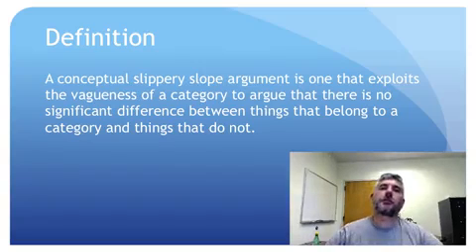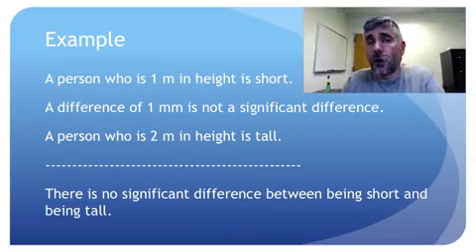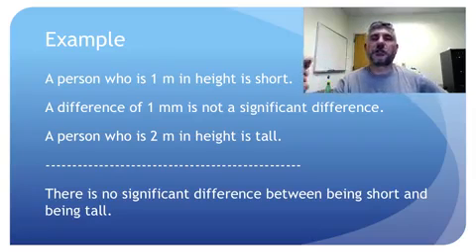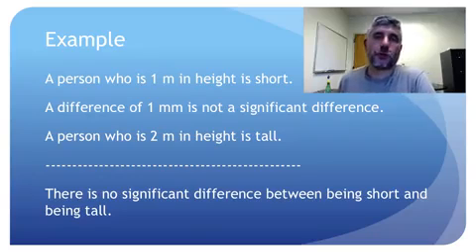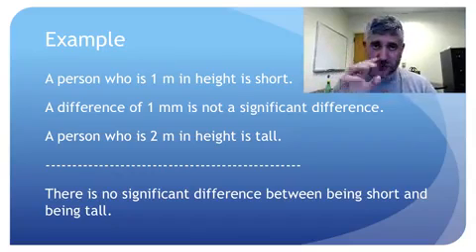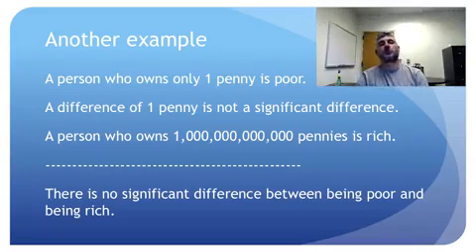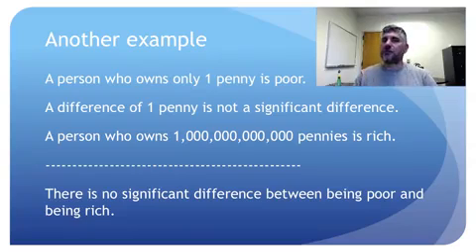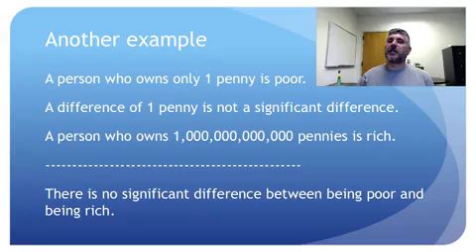Conceptual Slippery Slopes